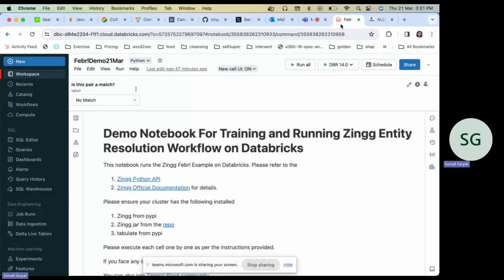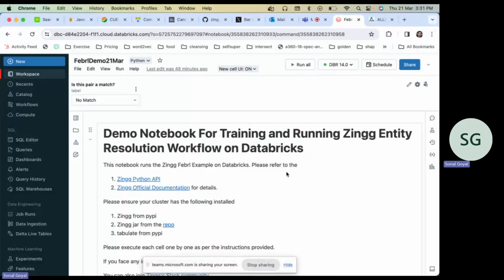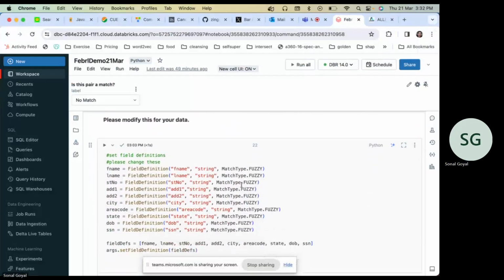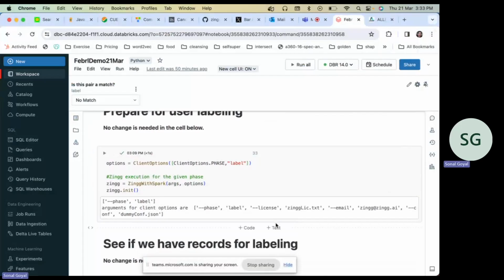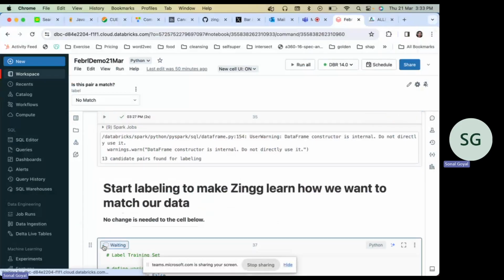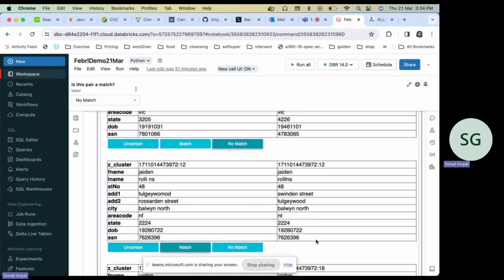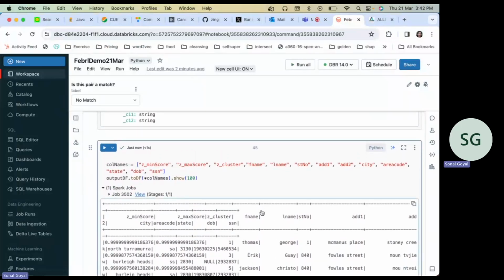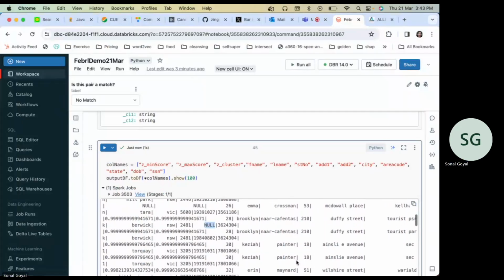Zingg with Databricks (Demo)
An AI/ML-based approach directly working on Databricks on data that resides in the environment. See how easy it is to configure the workflow to resolve these identities.